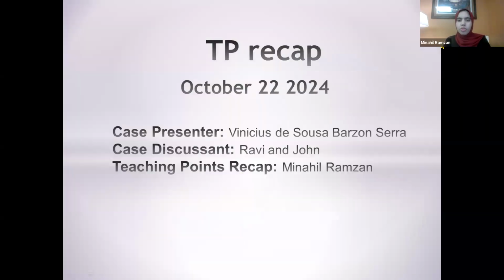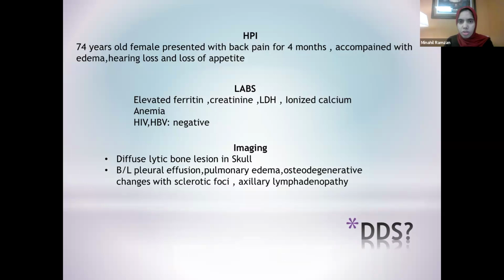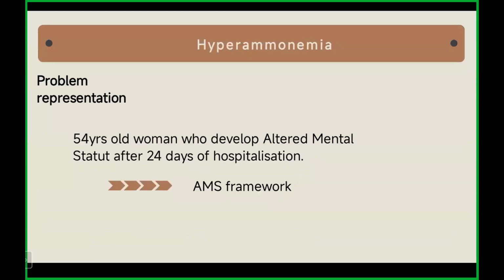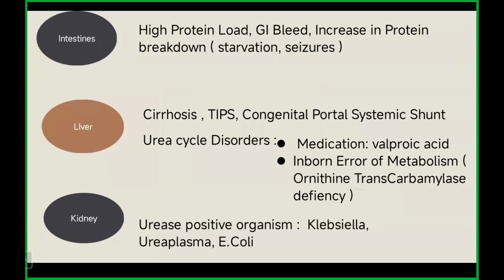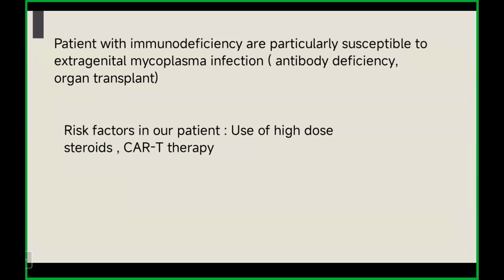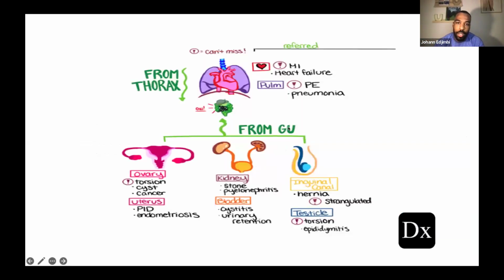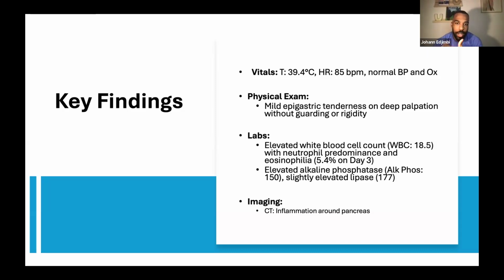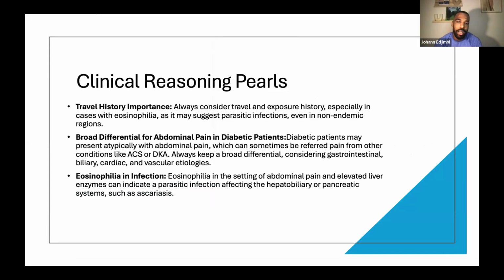November 5, 2024 Teaching Points Recap VMR